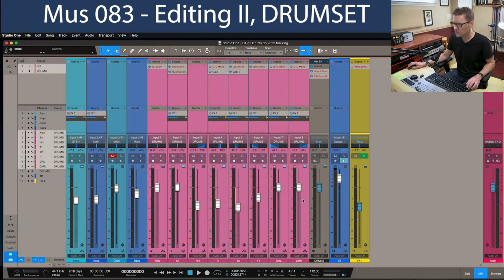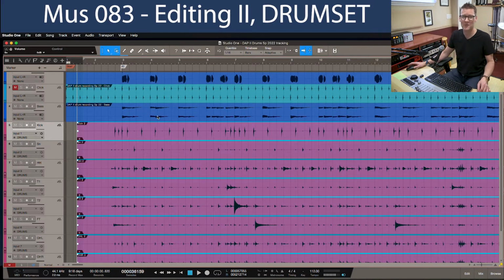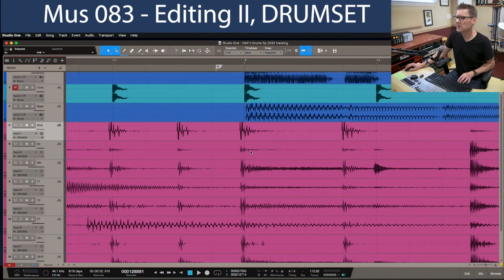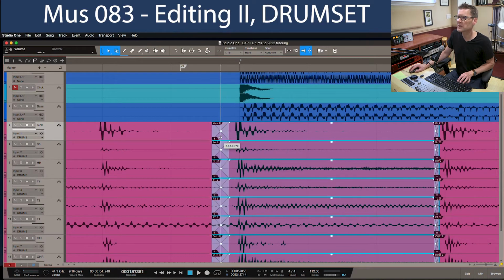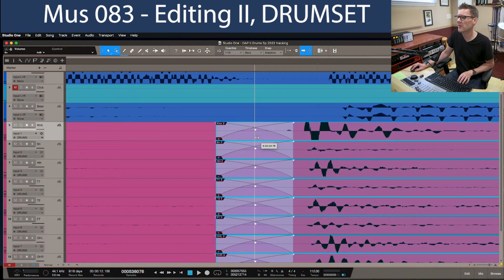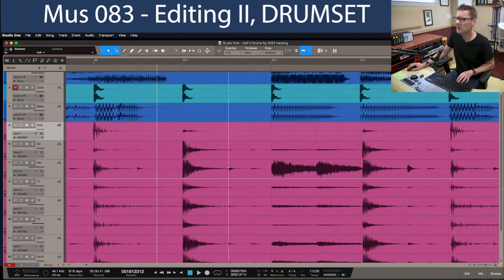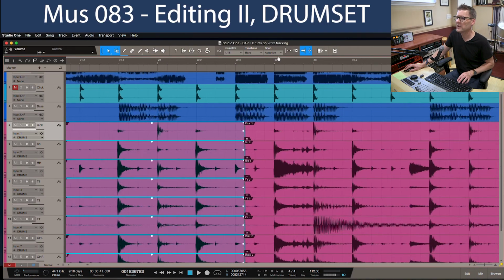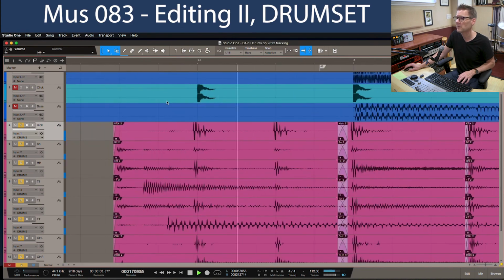MUS 083 | Editing II DRUMSET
Multi-track Editing - DRUMSET
Create a Mix Group
Listening for rhythmic timing
Cutting and shifting audio
Creating cross-fades and adjusting to avoid editing glitches